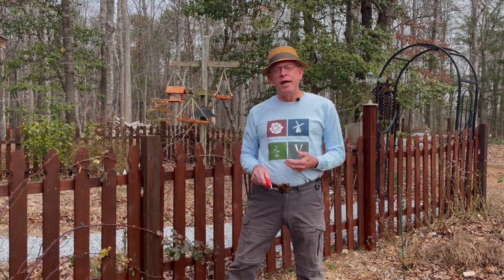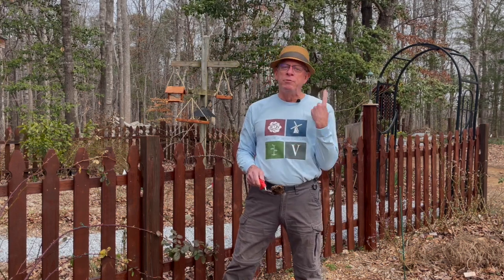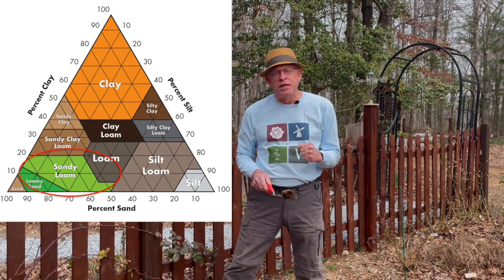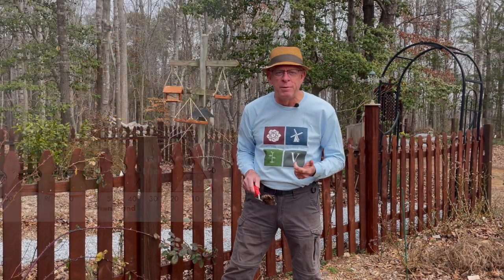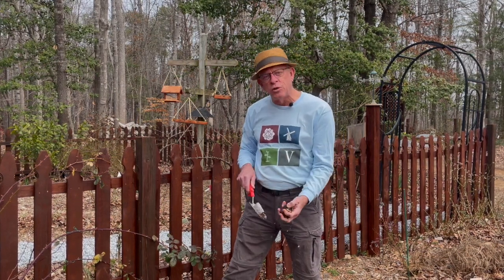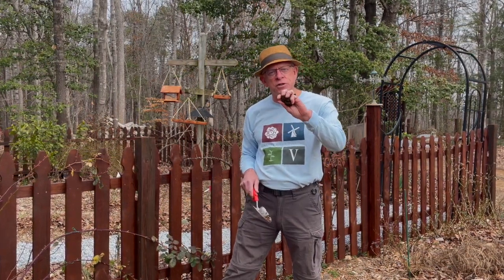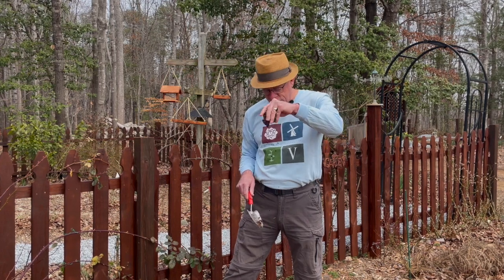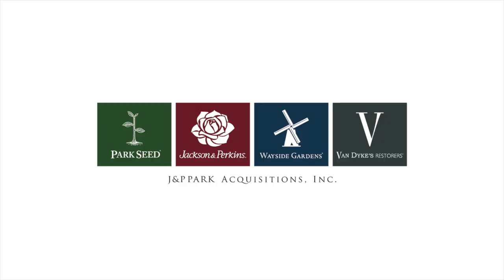What Kind of Soil Do Roses Like?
Roses can tolerate many kinds of soils but there are something you can do to optimize your soil and really help your roses do their best. I cover that in this video.